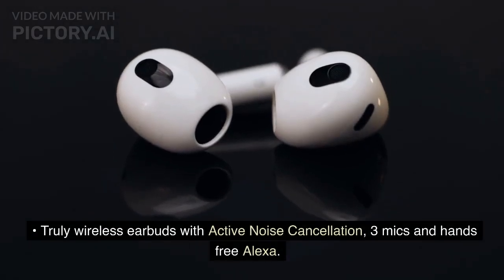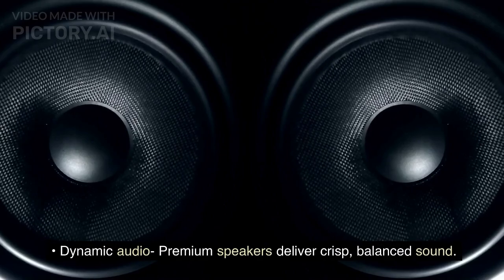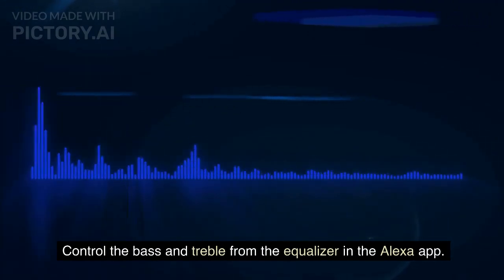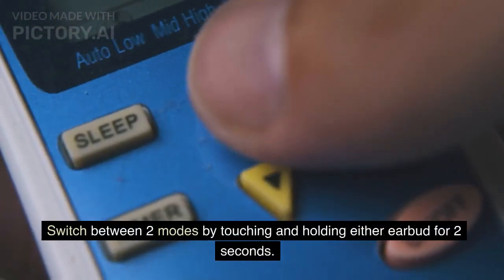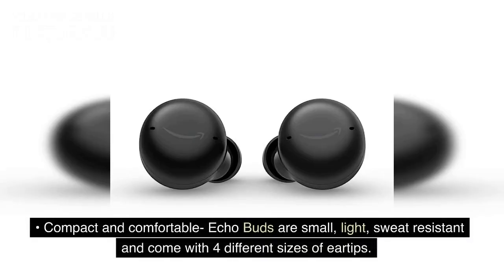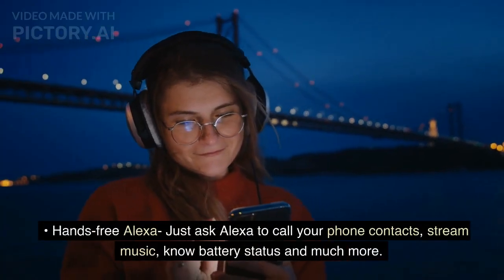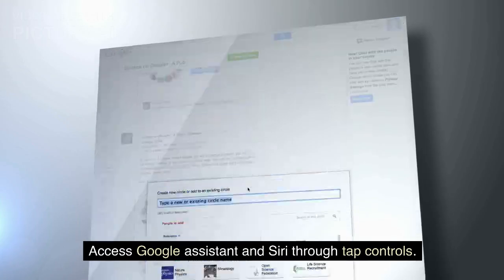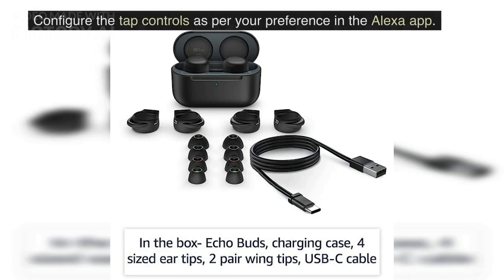Truly wireless ear buds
All-new Echo Buds (2nd Gen) | True Wireless earbuds with crisp and balanced sound, Active Noise Cancellation, 3 mics and Alexa | Black